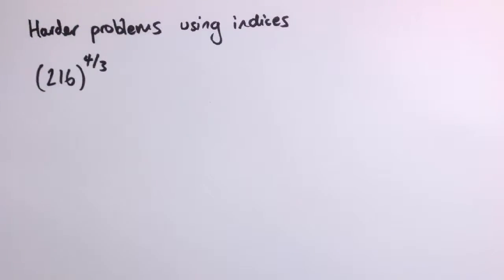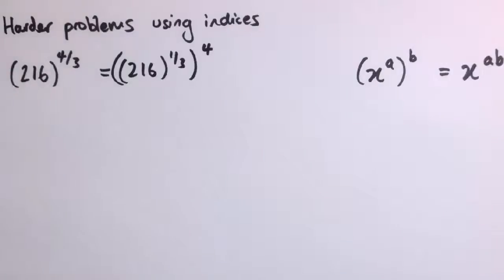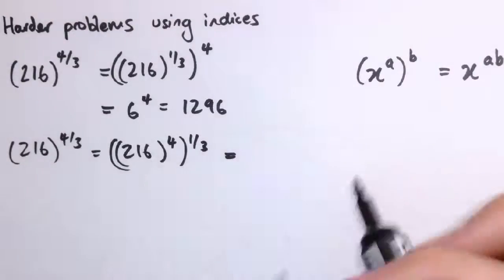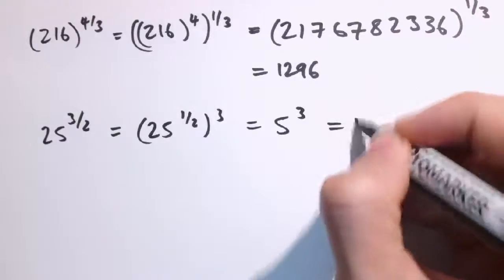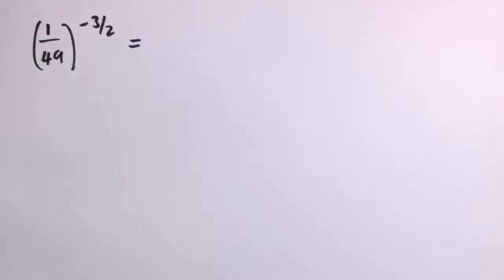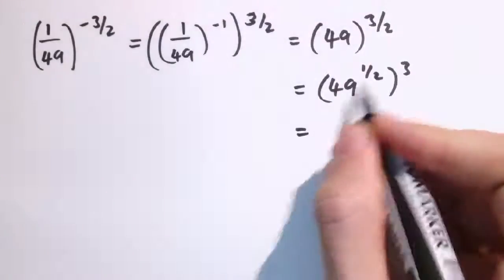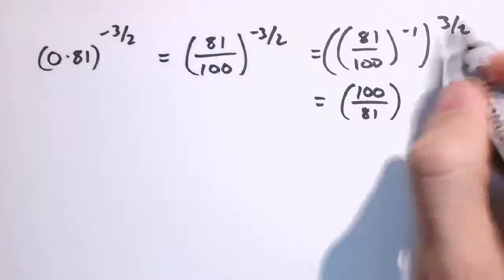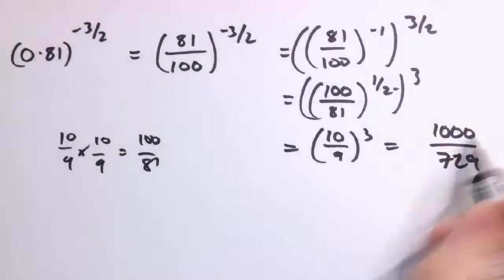GCSE IGCSE Harder problems using indices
Some harder problems using the rules of indices.